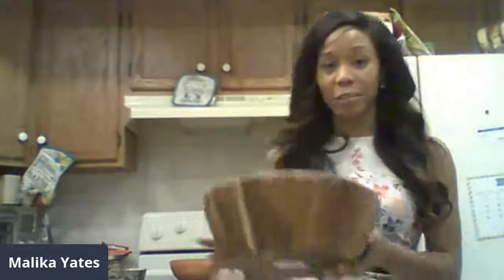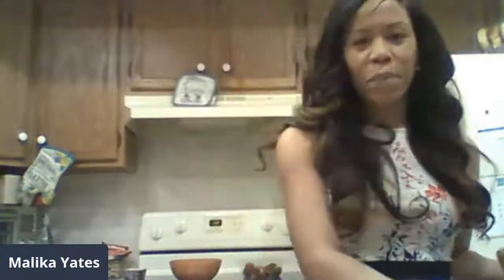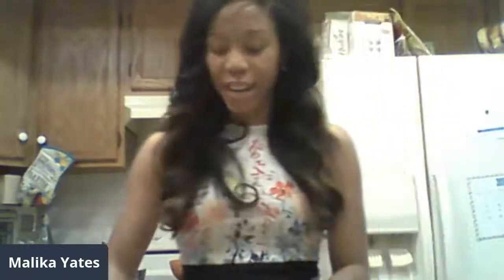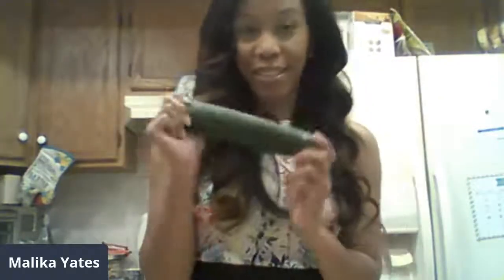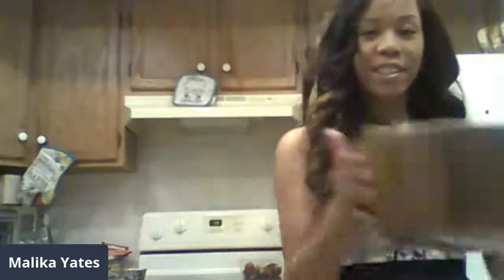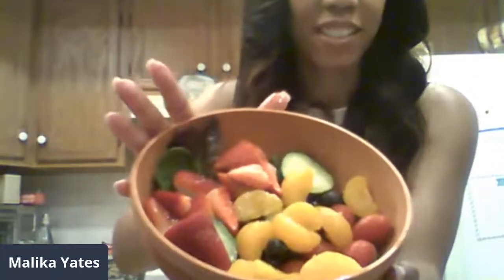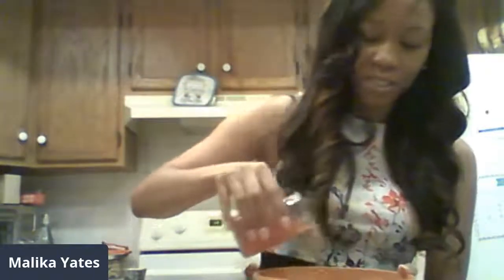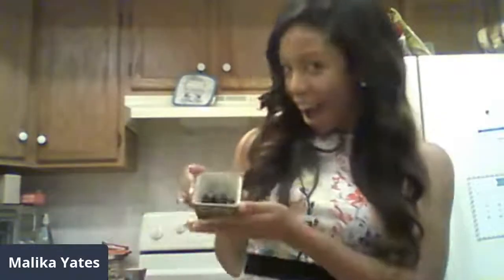Summer Arts Fundraiser: Cooking Demo with Malika Yates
Donate by June 4 to be entered to win four free tickets to our August 3 Film Festival!

Join us for a live plant-based cooking demo with Malika Yates, Elite Miss Delaware Earth and founder of the Global Ripple Effect Project Inc.

Not sure what to make for dinner? Discover Malika's Sensational Summer Salad recipe! (recipe will be posted here on the day of the demo)

Join us live on the Green Team Academy Facebook page.

We're hosting this event as a joint fundraiser for Green Team Academy and the Global Ripple Effect Project Inc as part of our 2021 Summer Arts Fundraiser Series.
Each week, we'll be hosting an event featuring live music, painting, art, and film to keep your summer fun and lively, while raising funds to support our efforts.

GREEN TEAM ACADEMY is working to raise $25K this summer to fund hosting the 2021 International Climate Action Challenge. Our goal is to help launch 250 eco-initiatives in 90 days. We can do it with your support!
Founded by Joan Gregerson, Green Team Academy helps people get together, make a difference, and feel better by starting and growing thriving green teams in their communities. Green Team Academy is a fiscally sponsored project of Social Good Fund, a California nonprofit corporation and registered 501(c)(3) organization,

GLOBAL RIPPLE EFFECT PROJECT INC Founded by Malika Yates, the Global Ripple Effect Project Inc is dedicated to providing eco-eduction to teach students and communities globally how to live an eco-friendly, healthy and sustainable lifestyle filled with kindness. This organization is a registered 501(c)(3) nonprofit.

PLANT-FOR-THE-PLANET PHILIPPINES Double your impact! In addition to supporting both of our nonprofits, we're partnering with Plant-for-the-Planet Philippines to plant a tree on your behalf in appreciation of donations received by June 4 in any amount.

Your contribution also enters you into our weekly prize drawing! After the fundraiser closes, we'll choose one donor at random. This week's prize is four tickets to our upcoming virtual film festival ($50 value). On August 3, Green Team Academy presents SYRCL's Wild & Scenic Film Festival on Tour, The festival features empowering youth and BIPOC stories in short films, along with happy hours and more! Attend from anywhere.